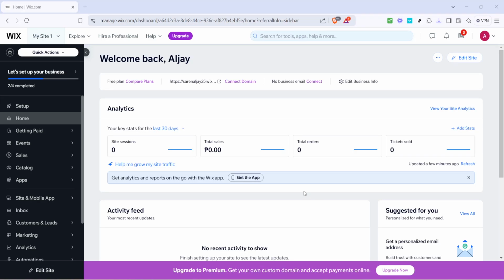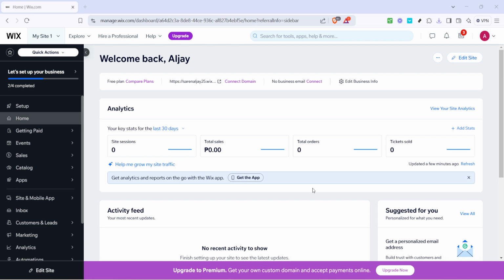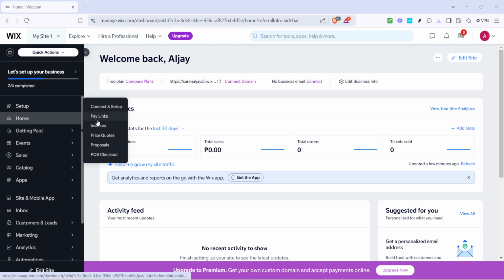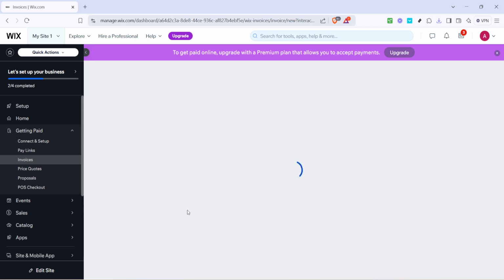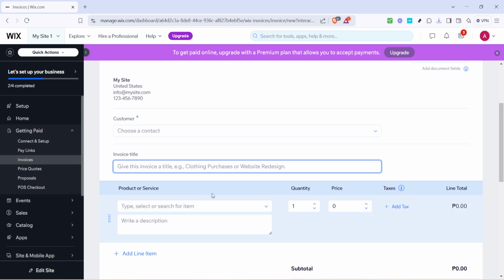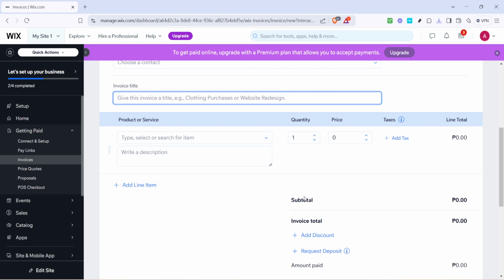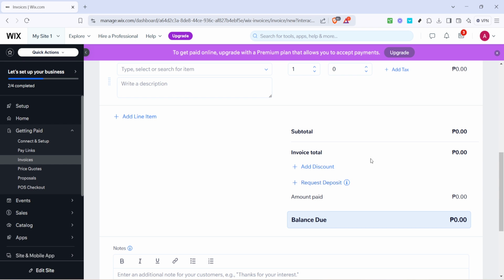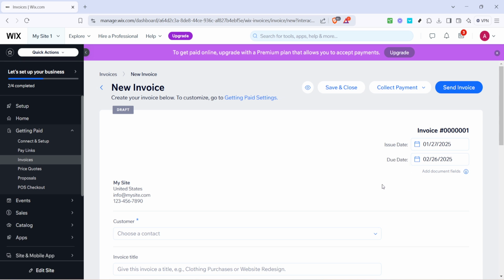How to Send a Receipt on Wix (Full 2025 Guide)